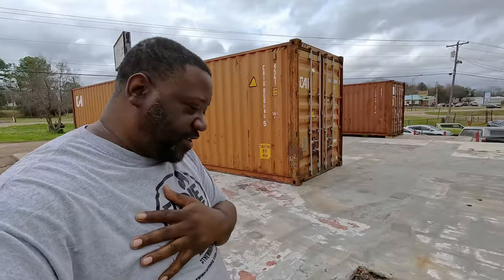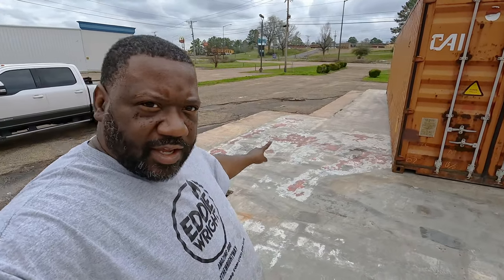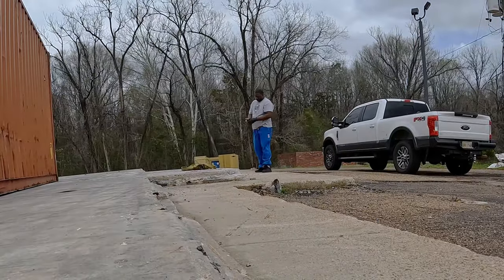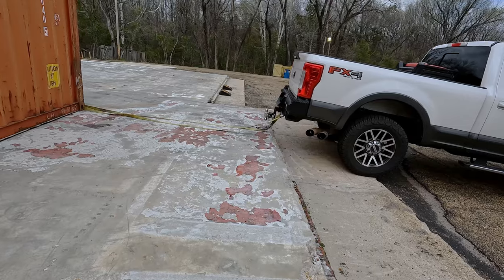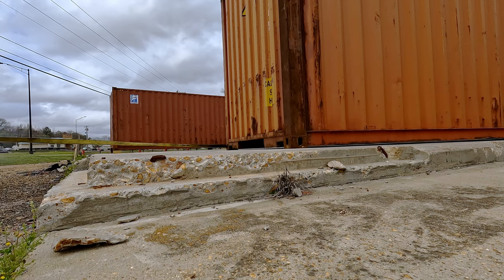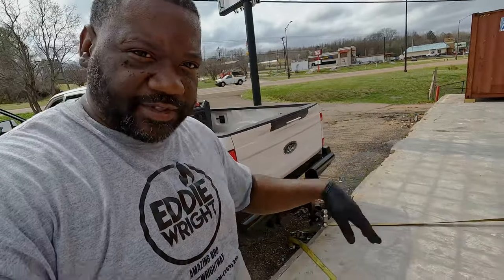How To Move A Shipping Container.....With A Ford!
In this episode we are back in action with a little moving service. We have not 1 but 2 shipping containers. We have to move the second one where we want it to rest. This is how we did it.

For all of your grill accessory needs, check out @Grillaholics

And for those who need the perfect temperature device,
Try the MEAT STICK